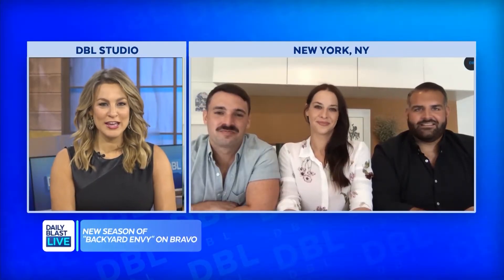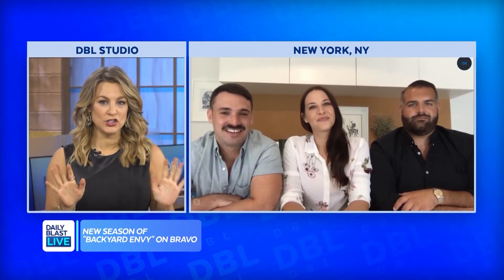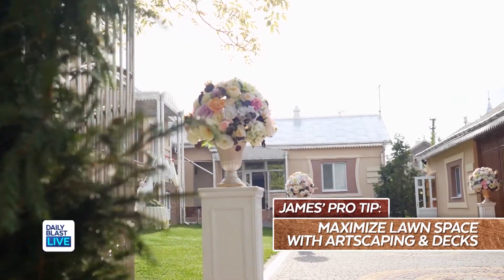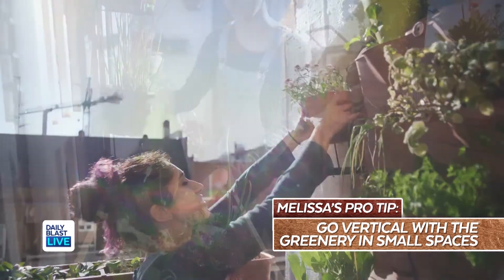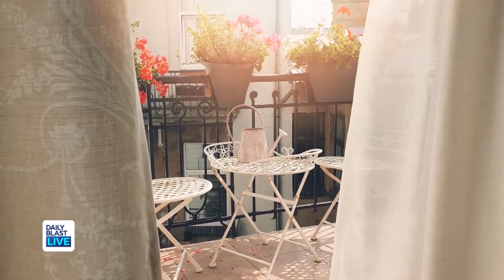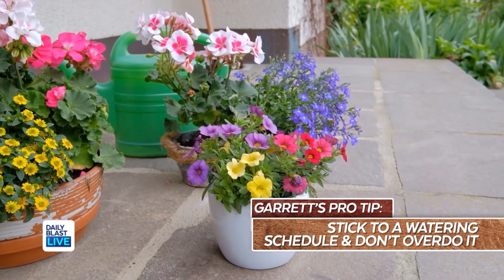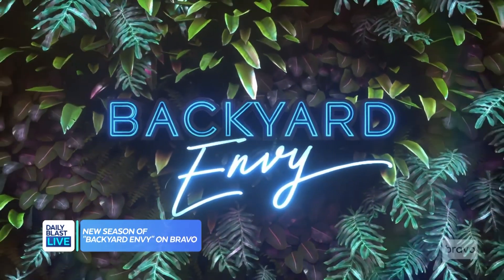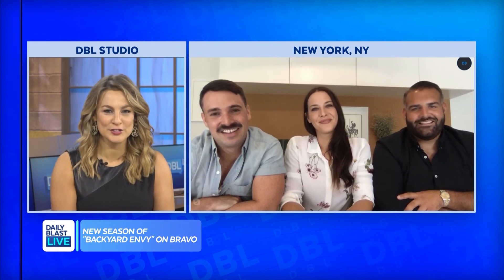"Backyard Envy" Hosts Share Advice for Redesigning Your Backyard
If you've got big dream for your backyard, look no further than Bravo's "Backyard Envy."